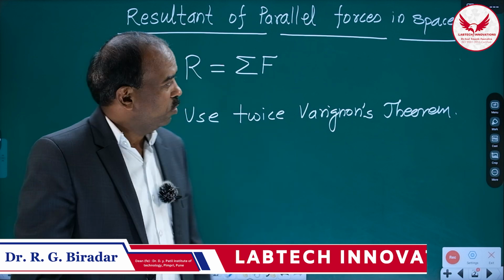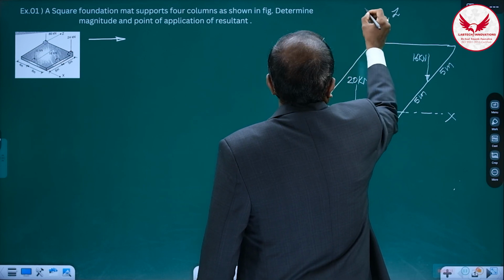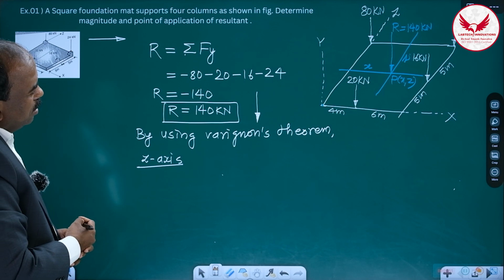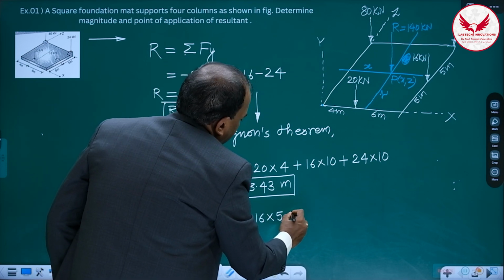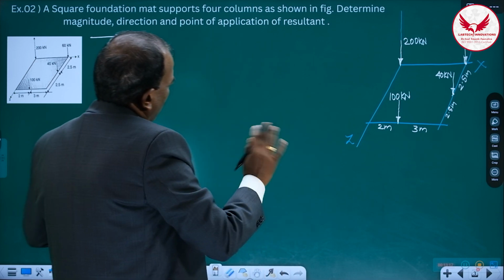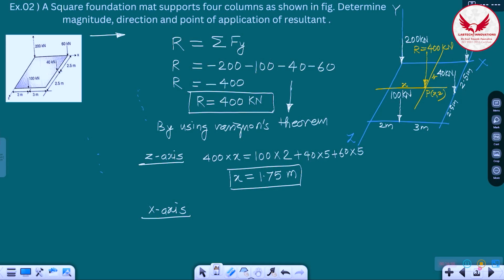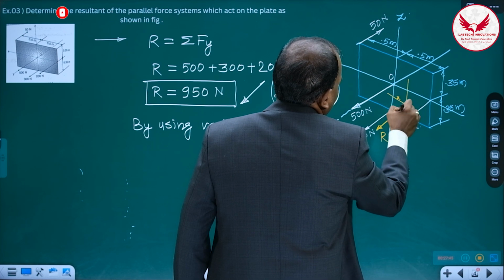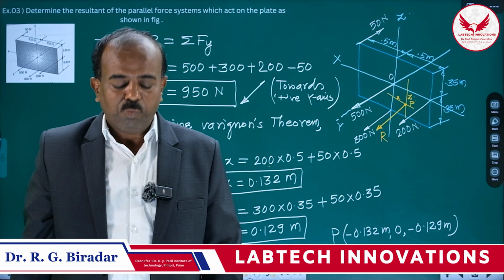Resultant of Parallel Forces in Space By Dr.R.G.Biradar | Lect. 01 |Engineering Mechanics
How do you find the resultant of parallel forces?
What is parallel forces in space?
What is the equilibrium of parallel forces in space?
How many forces are there in space?
What is a real life example of a parallel force?